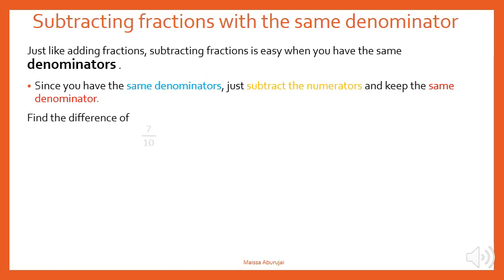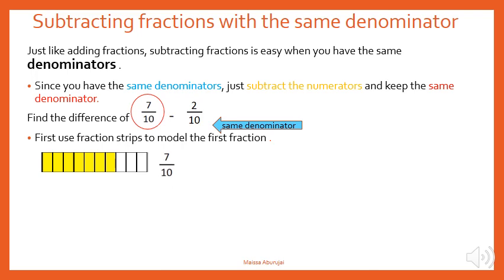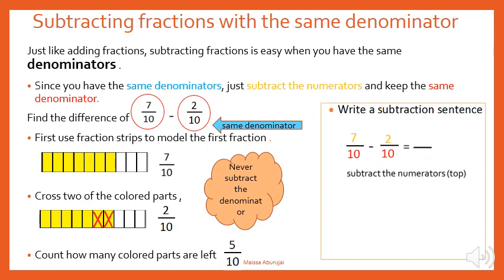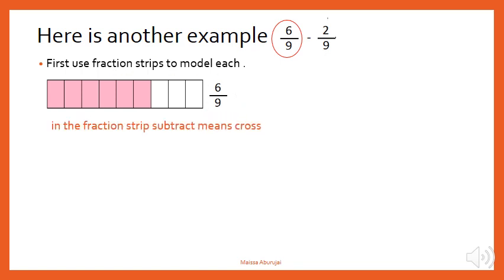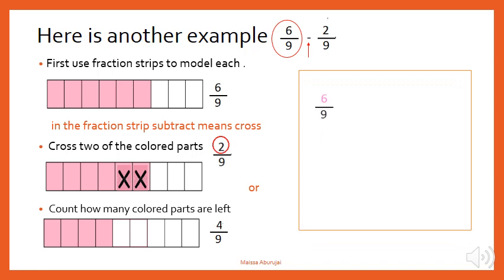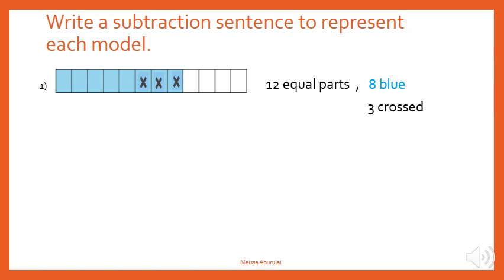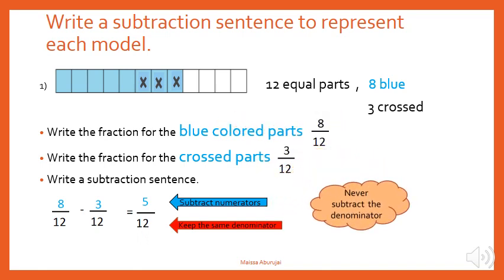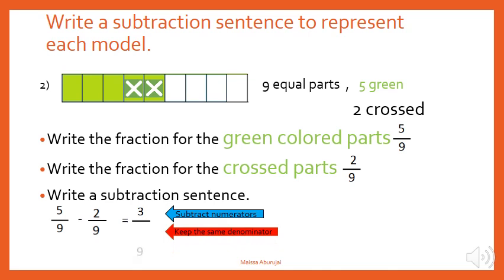Grade 3- Math-Subtract Fractions